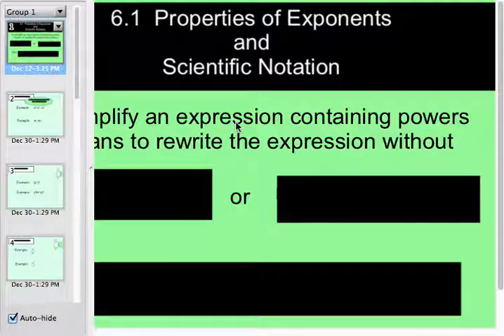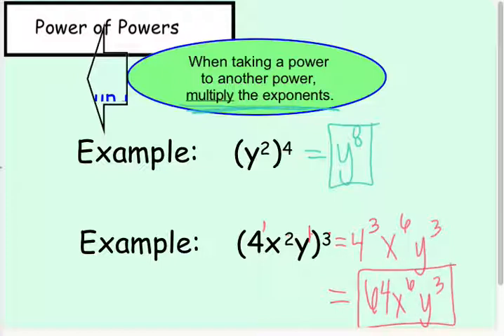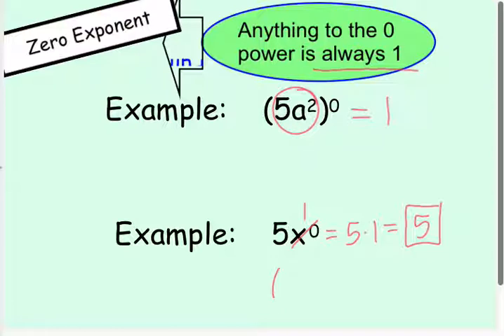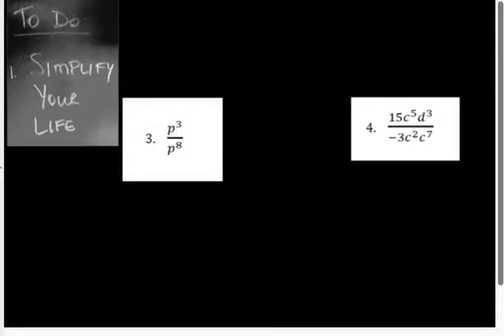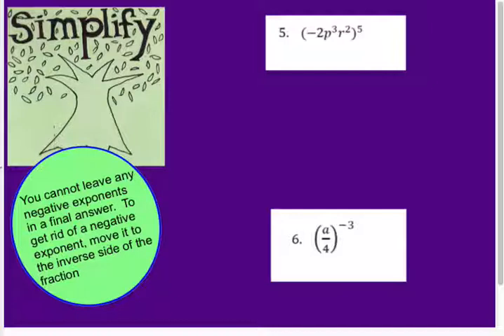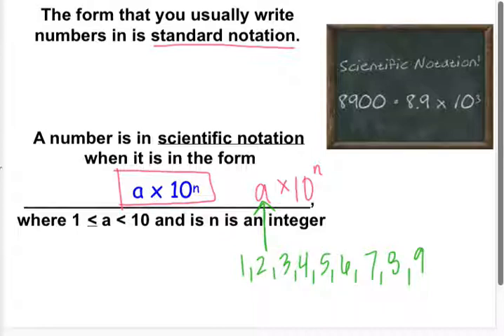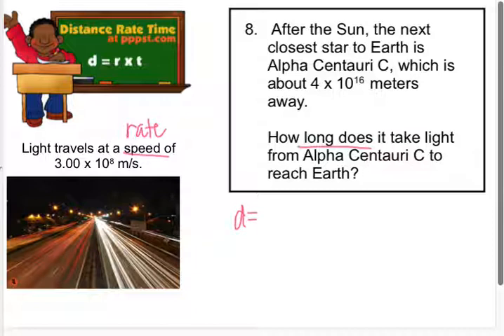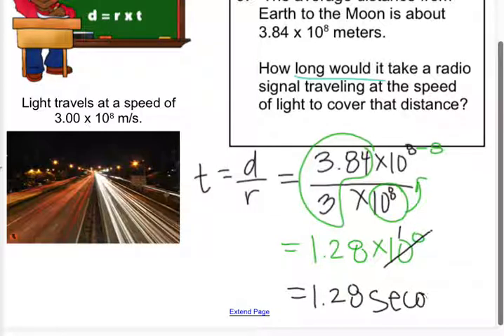Section 6 1 Properties of Exponents & Scientific Notation VIDEO